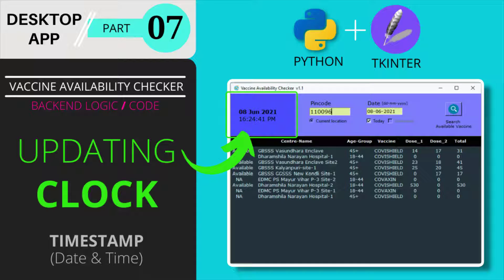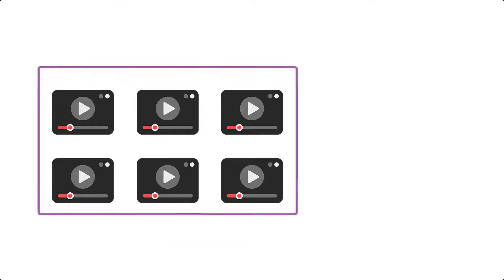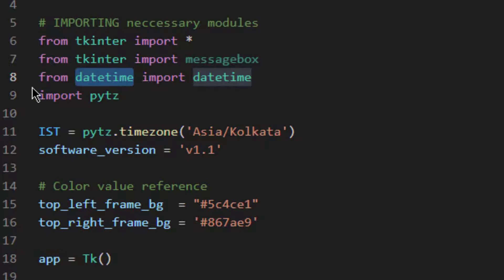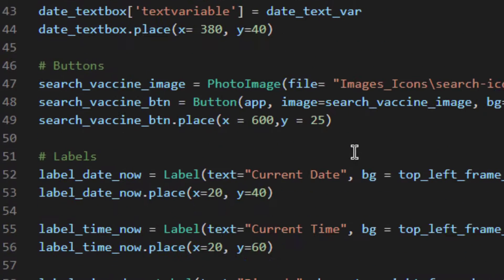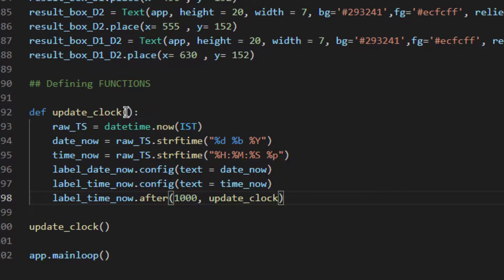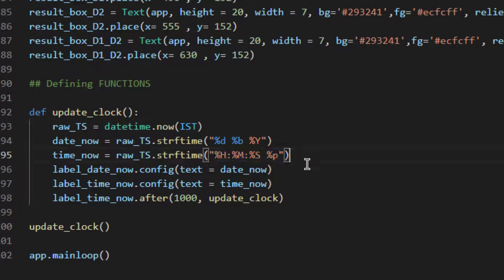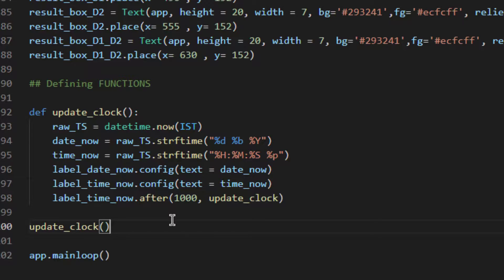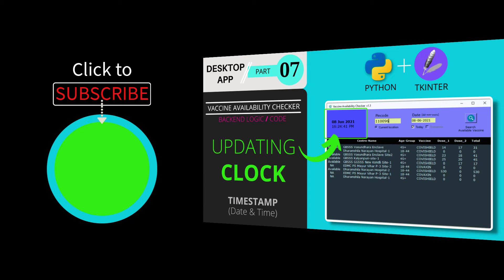✅ #07 Display clock and update timestamp in real-time on GUI | Desktop app using Python and Tkinter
✅ In this video, you will learn to build a clock, using the Tkinter library, that gets updated in real-time. The clock will display the date and time (Hour, Minute and Second). This code can be reused across many other projects wherever you need to implement a clock or similar features.